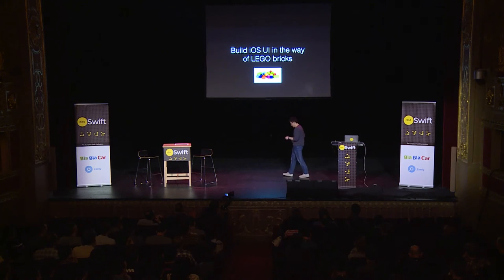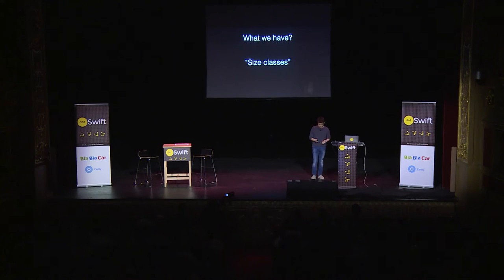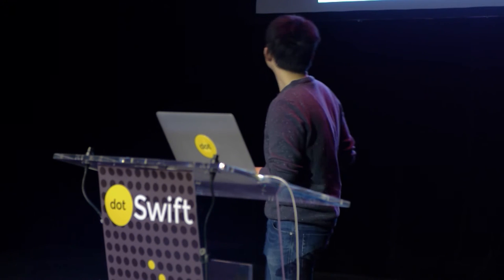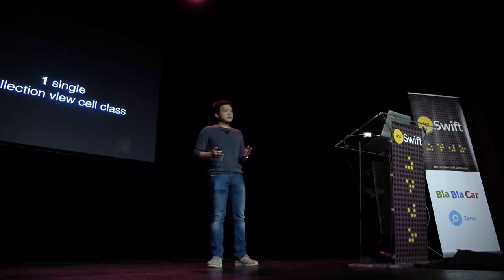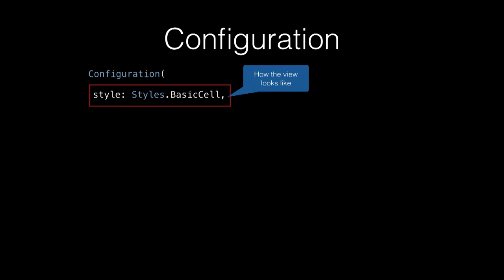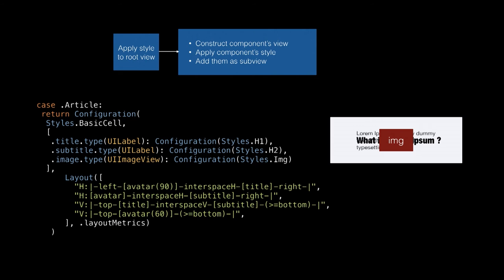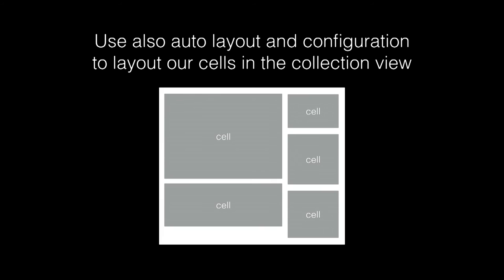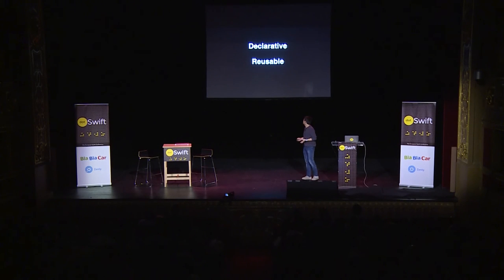dotSwift 2016 - Victor Wang - Build iOS UI in the way of Lego bricks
on January 29th in Paris.

Since iPhone 6 & 6+, there are already 16 different device sizes to handle in iOS. This presentation show you how to build iOS UI in a way declarative, reusable and configurable, to make life easier. Just as Lego bricks.